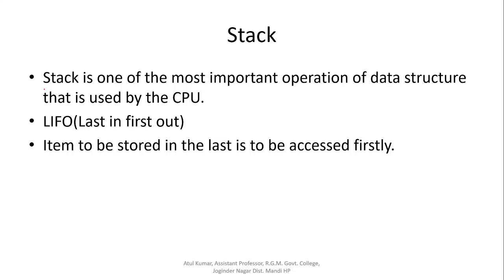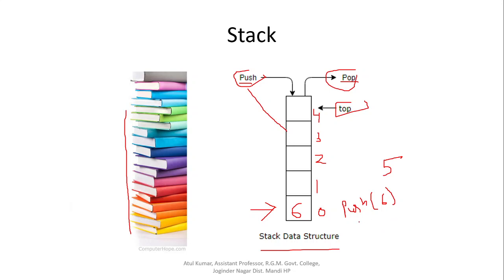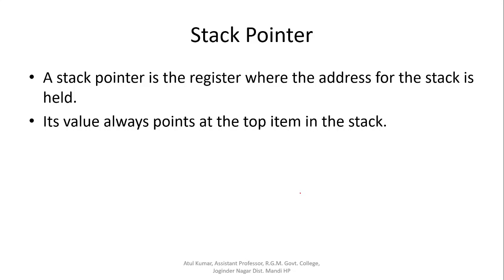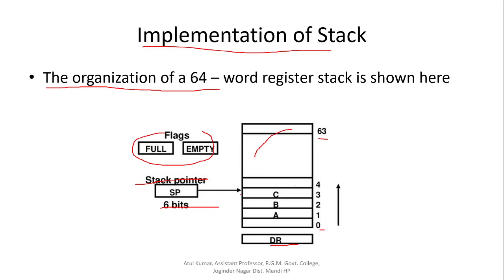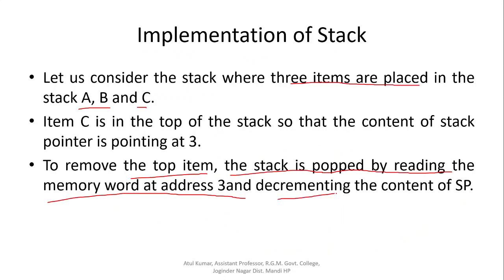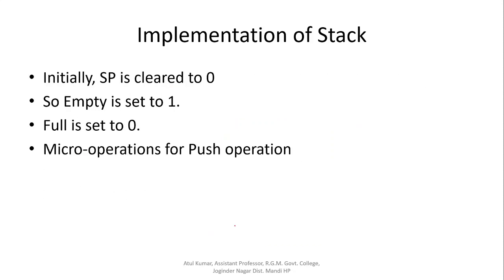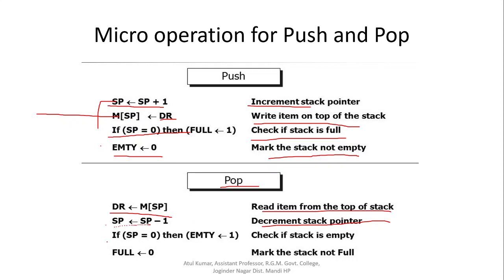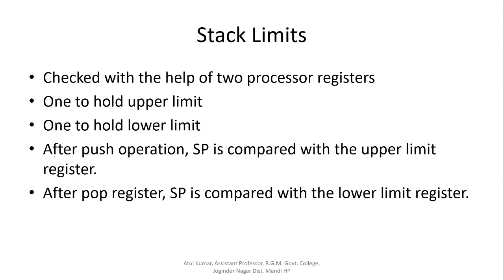What is Stack and Stack organization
This video lecture is about stack and stack organization